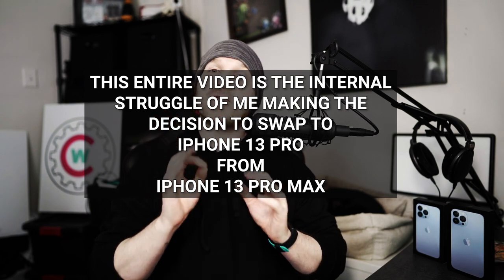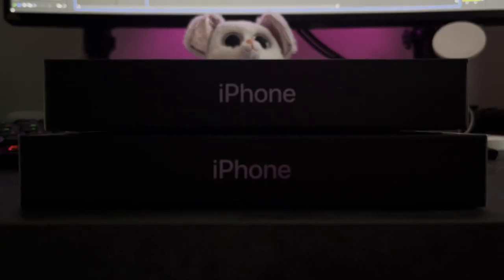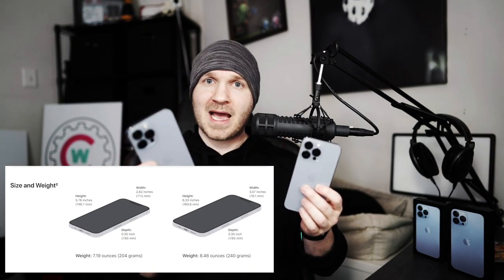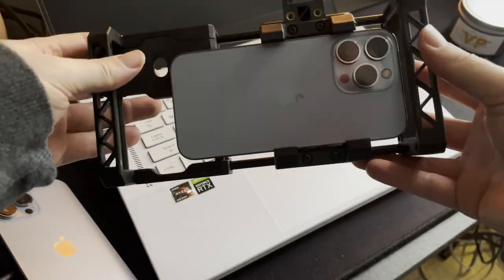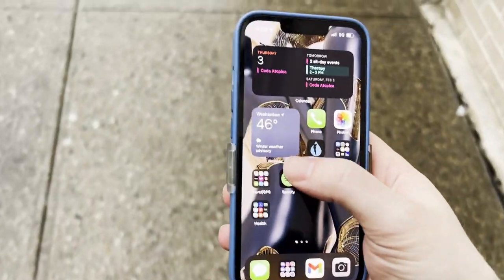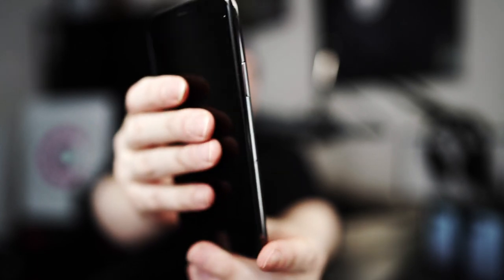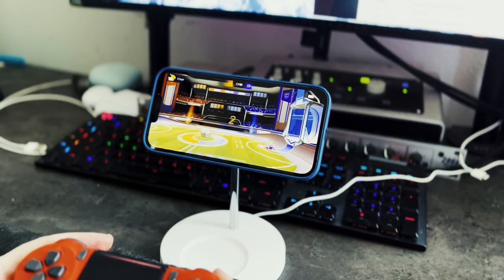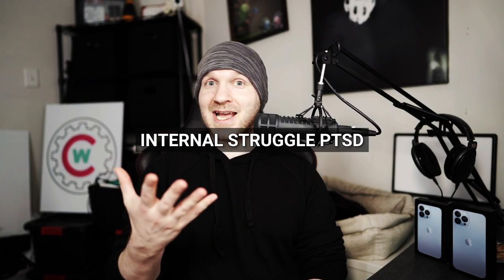iPhone 13 Pro or iPhone 13 Pro Max - How to Choose?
Maybe you are like me and you couldn't decide between iPhone 13 Pro and the Pro Max. If that is the case, I think I can help! Let me know which you decided to go with! Or if you chose none at all!

A comparison of the Apple iPhone 13 Pro vs Apple iPhone 13 Pro Max.

If you have either of these iPhone 13 Pro Series models, please share your experience with the community

Pick either phone up here:

iPhone 13 Pro
iPhone 13 Pro Max

▇▇▇▇▇▇▇▇▇All Items Used In this video▇▇▇▇▇▇▇▇▇
GO TO CAMERA:
Sony A7R iii
GO TO LENS:
Sony 24 mm F1.4 Lens
GO TO MIC:
Sennheiser Mic
GO TO LIGHTING:
Lume Cube Edge Light (x2)

EXTRAS:
Yongnuo Light bar
Rotolight Aeos
V Battery

TIMECODES:
00:00 iPhone 13 Pro or iPhone 13 Pro Max?
00:17 Join Crafting Worlds
00:28 Nearly Identical!
00:53 My experience with the13 Pro Max
01:35 Peloton
01:45 Media Consumption
02:11 Then why am I swapping to the 13 Pro?
02:23 Google Pixel 6 Pro's Screen
03:30 Comparison 13 Pro vs 13 Pro Max
05:06 iPad Replacement?
06:00 Reasons to pick the 13 Pro over 13 Pro Max
07:34 Switched Back to Pro and Why
09:00 Pixel 6 Pro convinced me to try iPhone 13 Pro Max
09:05 Why Pixel Pro worked better than iPhone 13 Pro Max
10:06 iPhone 11 Ergonomics vs iPhone 13
10:45 The entire reason for switching
11:24 First world Problems are hard!
11:32 Which phone is for you?
12:00 Gaming on iPhone
12:48 Conclusion
14:04 Thanks for watching, Like and Subscribe
14:34 What's coming next! Join us!

iPhone 13 Pro starts at $999 with 128GB, 6.1" Super Retina XDR Promotion OLED 120HZ display, smaller notch, Apple A15 Bionic, 6GB of ram, and triple 12MP camera with cinematic video, 4KHDR, 4K60, and a 12MP 4K60 front camera, and a 3095 mAH battery. iPhone 13 Pro Max starts at $1099 with 128GB, 6.7" Super Retina XDR Promotion OLED 120HZ display, smaller notch, Apple A15 Bionic, 6GB of ram, and triple 12MP camera with cinematic video, 4KHDR, 4K60, and a 12MP 4K60 front camera and a 4352 mAH battery.